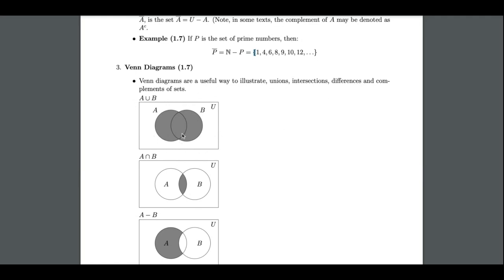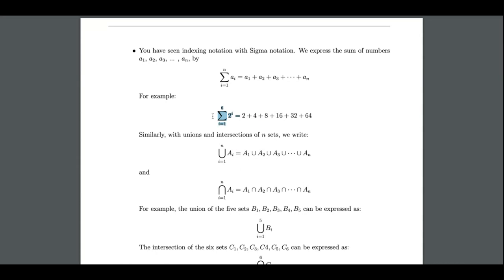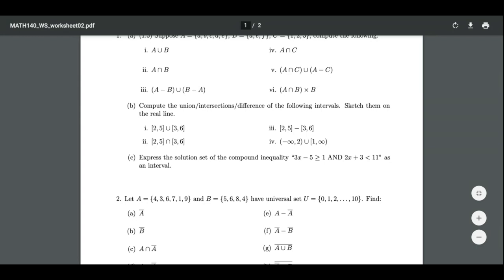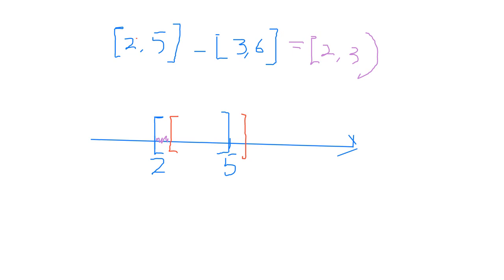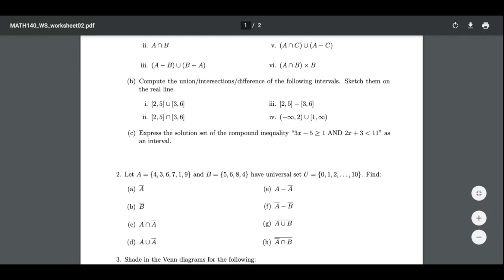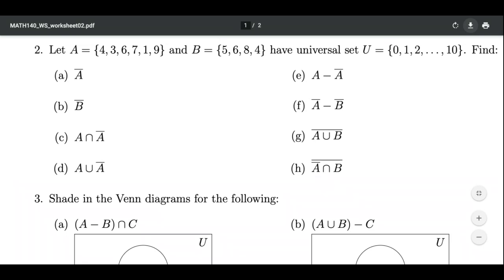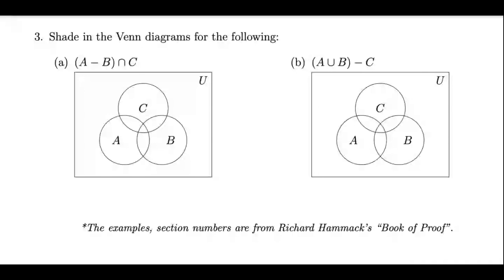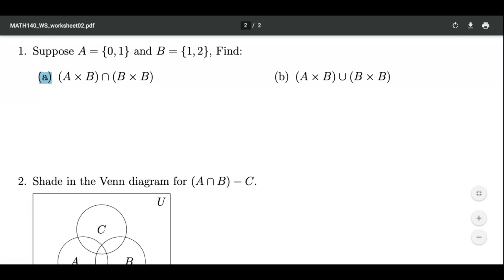Mathematics Reasoning Workshop - 2